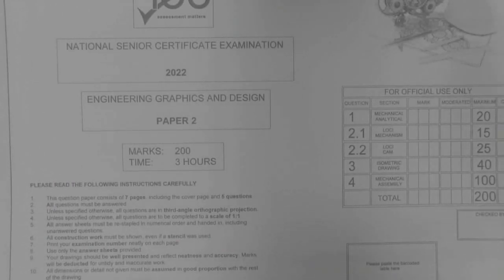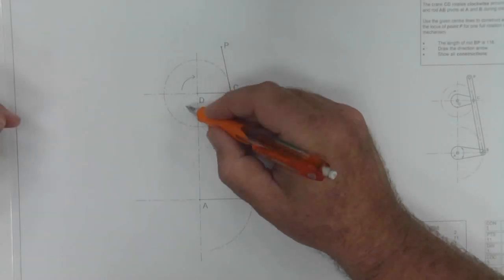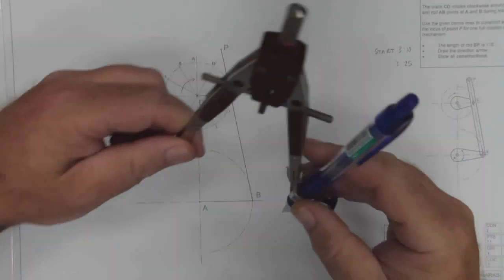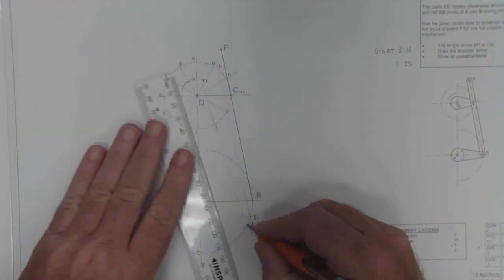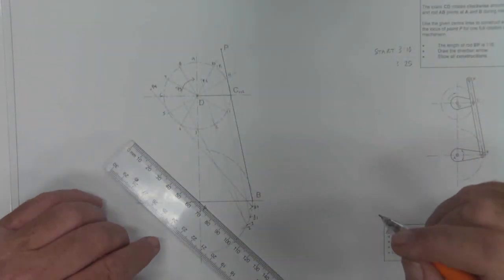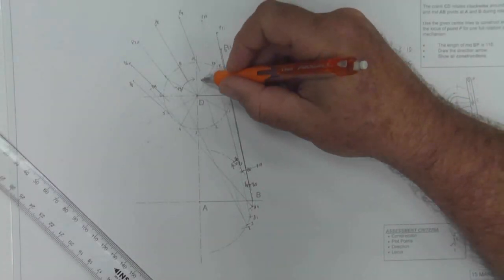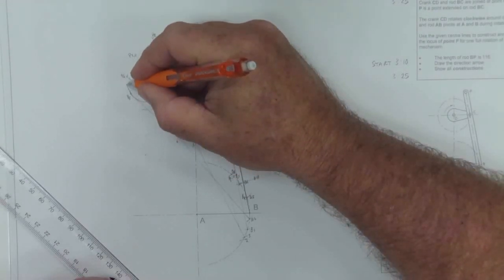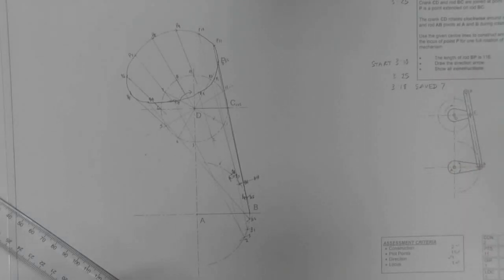LOCI MECHANISM NOV 2022